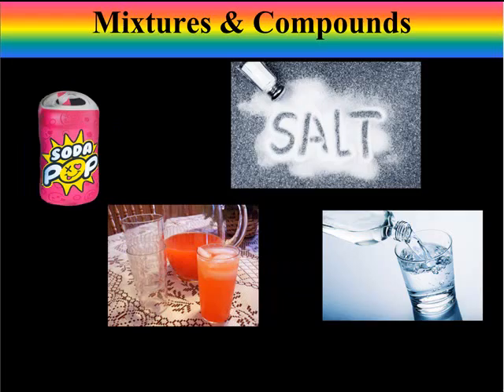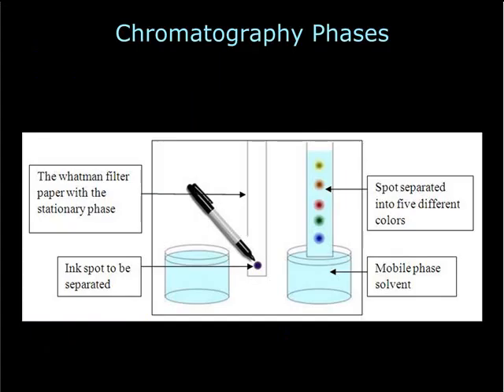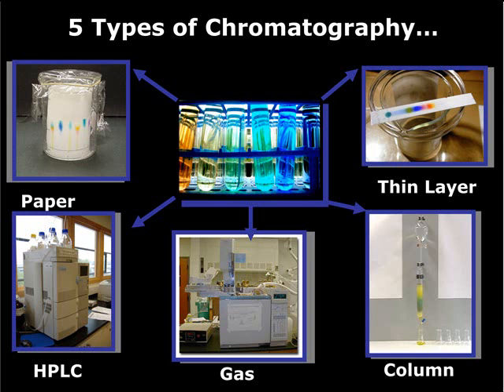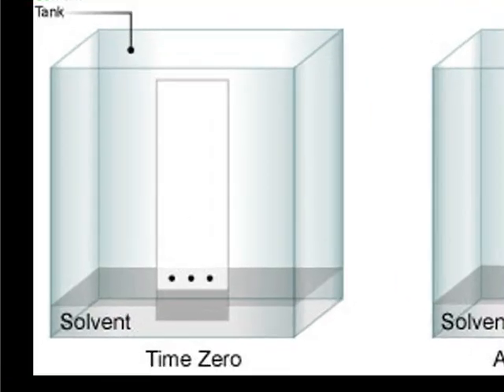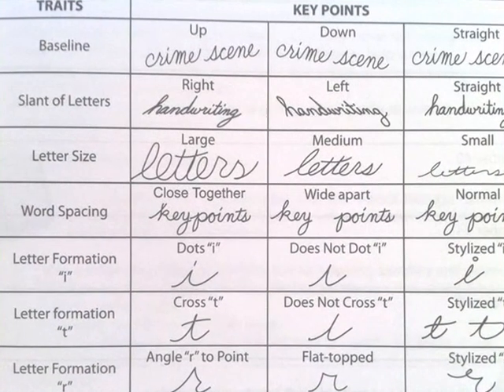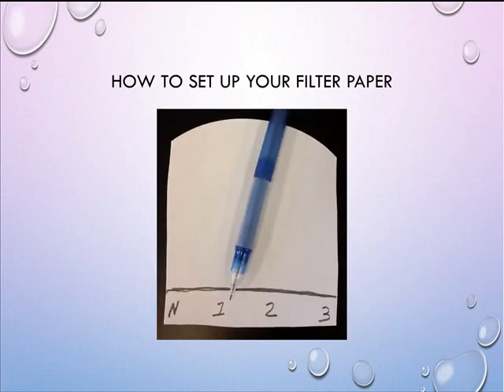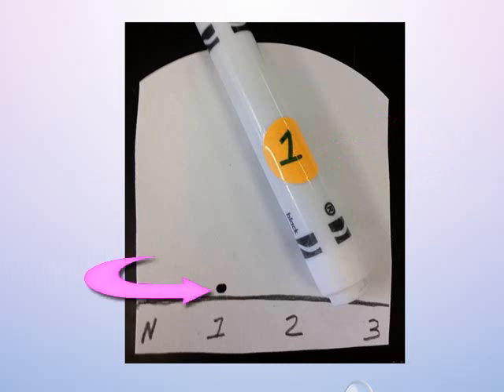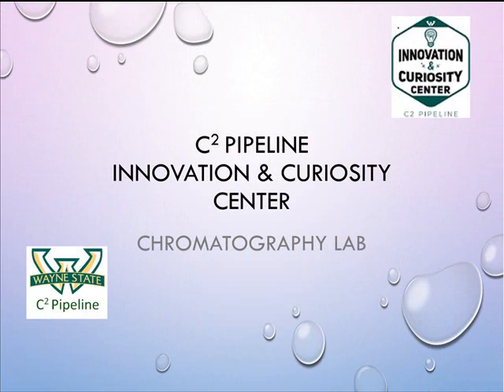C2 Chromatography MOVIE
Chromatography for camp purposes.